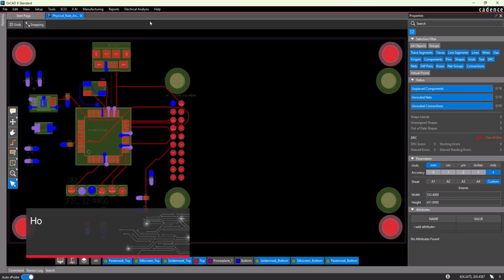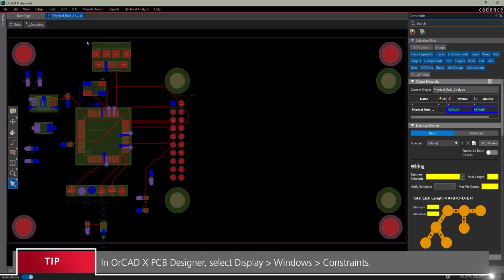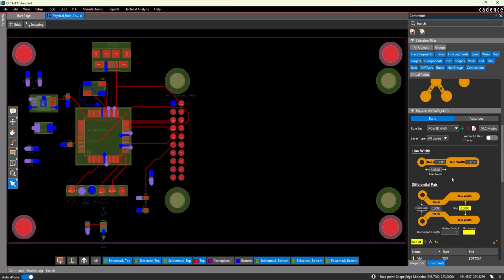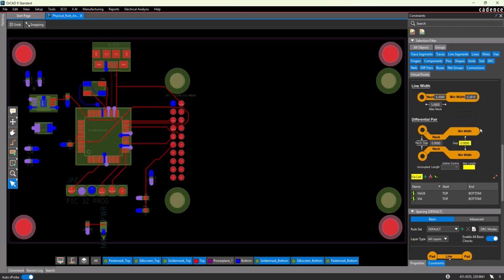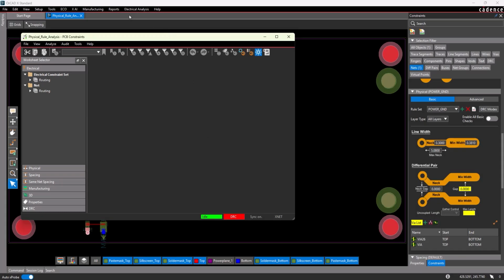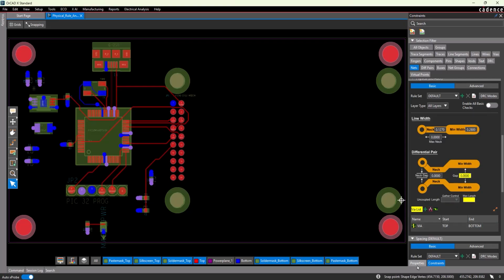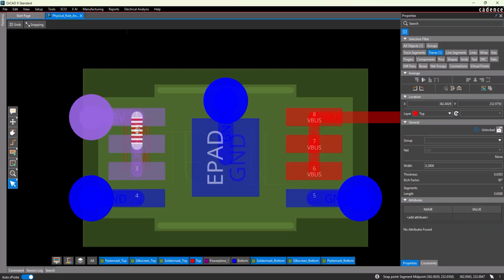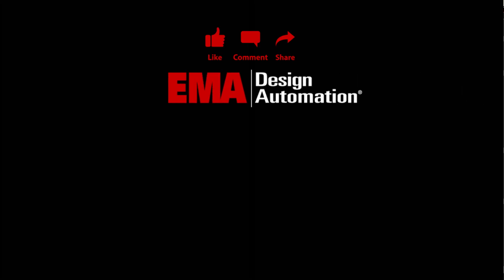Define PHYSICAL Rules in OrCAD Easily Today?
Learn how to define physical rules in OrCAD X and efficiency of your designs. To ensure functionality, safety, and manufacturability of your PCB designs, it is essential to define the physical requirements for traces. Not only are these rules essential to adhere to your contract manufacturer’s capabilities, but also critical for high-speed traces and/or power traces that have varying requirements from the majority of nets in the design. At a minimum, physical rule definition should include:
·       Trace Width
·       Neck Width
·       Neck Length
·       Acceptable Vias

OrCAD X allows you to quickly define and assign these rules directly in the PCB canvas with a visual graphic to aid in rule definition. Whether you're a beginner or an experienced user, this tutorial will provide you with the knowledge and skills to define physical rules in OrCAD X easily and effectively. Discover how to optimize your workflow and take your designs to the next level.

Follow along with the step-by-step instructions and demo files at EMA Academy

00:00 Introduction
00:23 Activating the Constraints Panel
00:52 Defining Physical Rules
01:49 Assigning Physical Rules to Nets
03:04 Verifying Adherence to Physical Rules
03:38 Correcting Physical Constraint Violations

Let’s Connect!